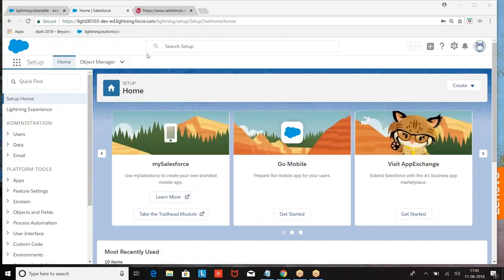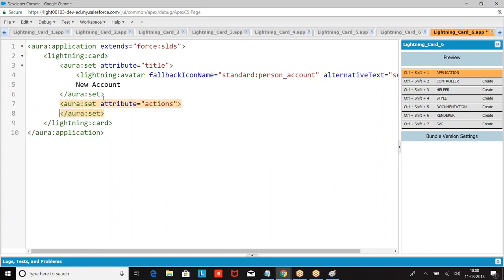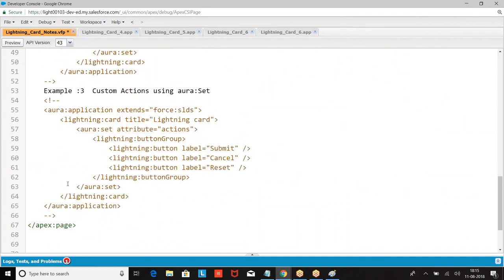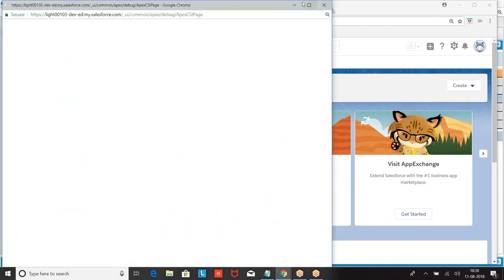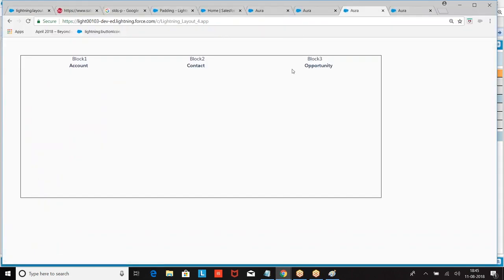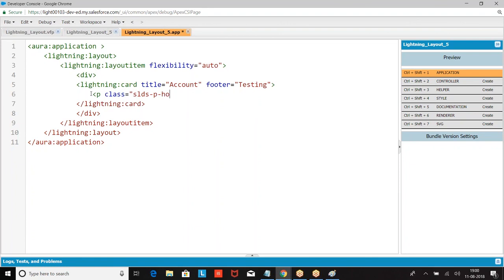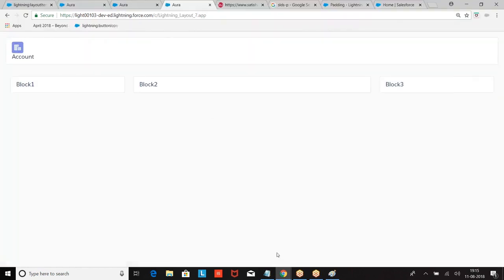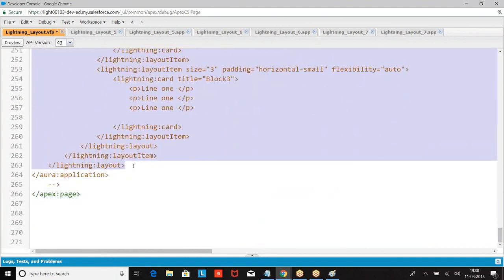9 CardLayout || Salesforce || Salesforce Online Training